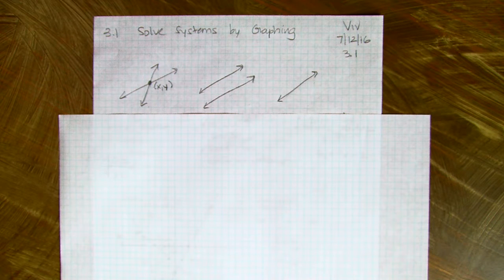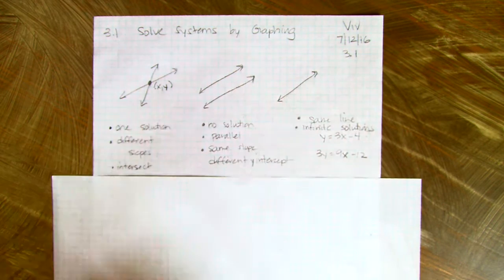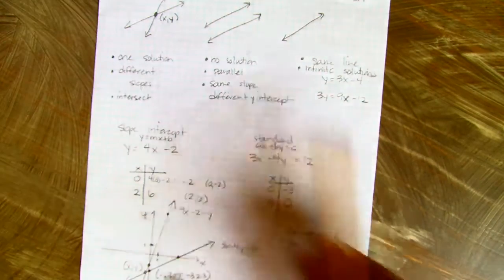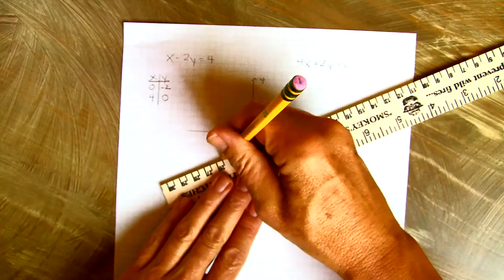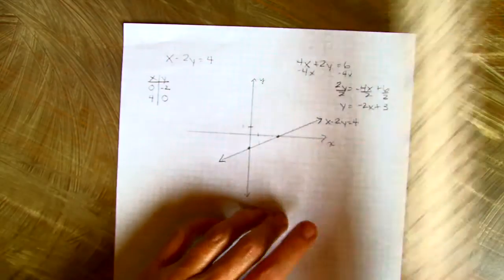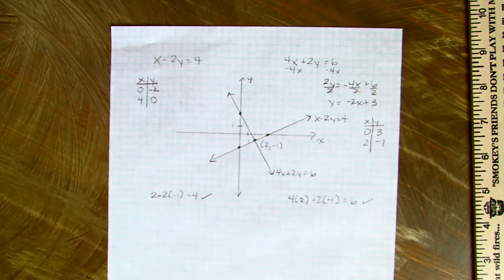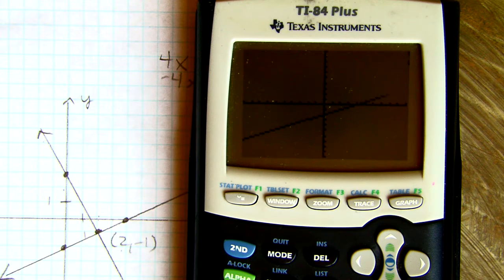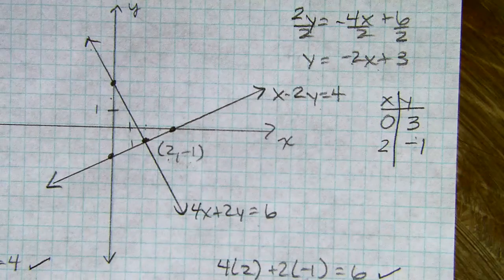Alg 2 3.1 Solve by Graphing